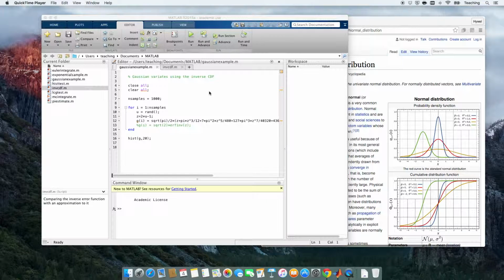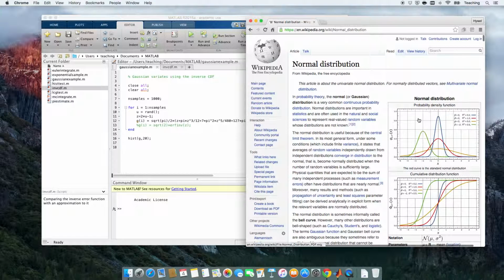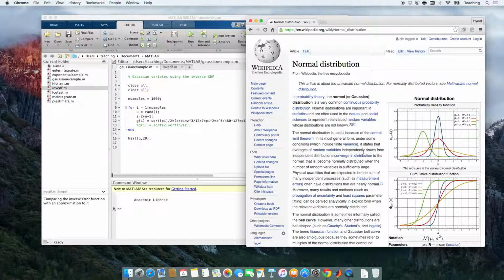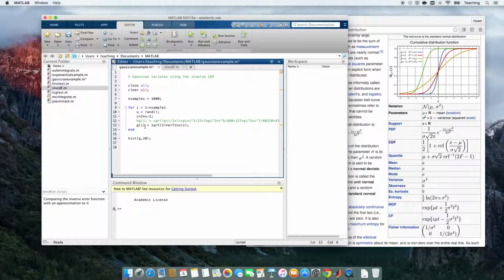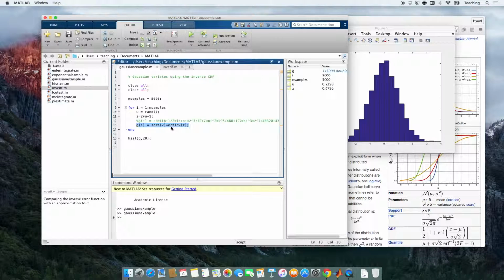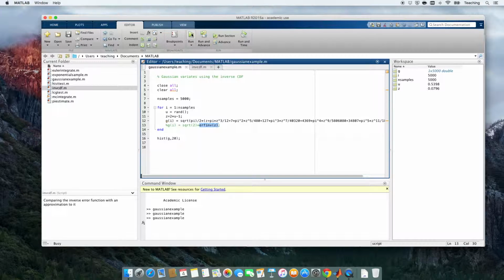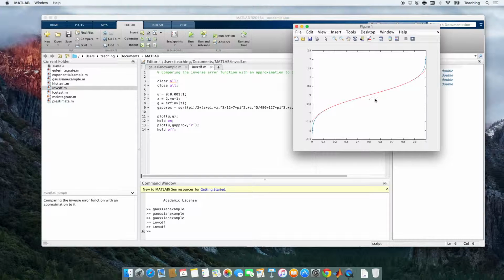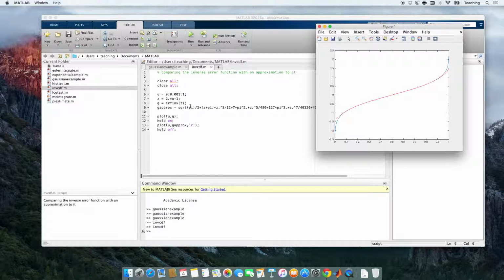Computational Physics Video 27 - Gaussian Variates Using the Inverse CDF